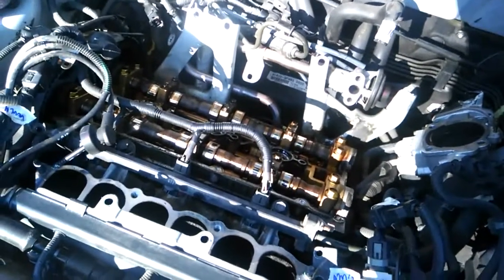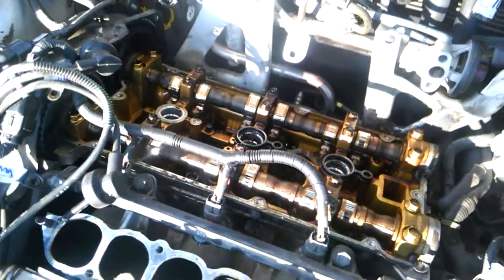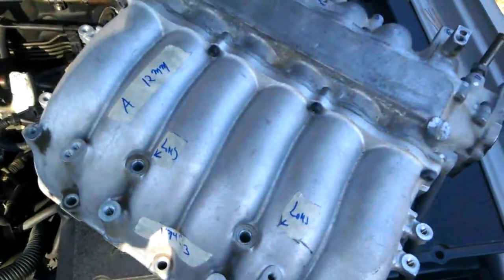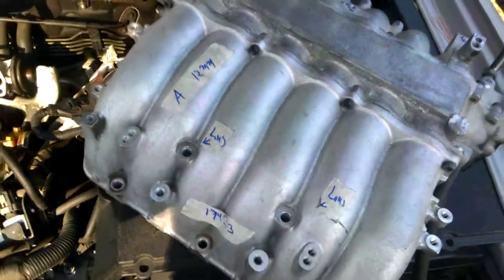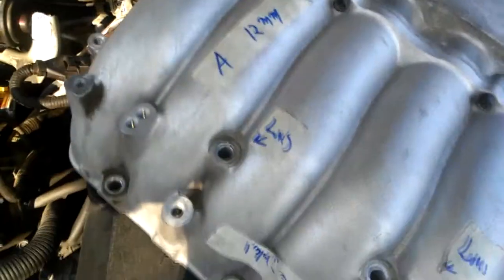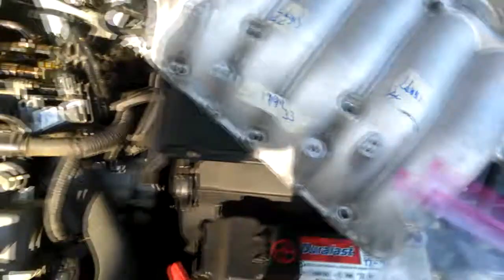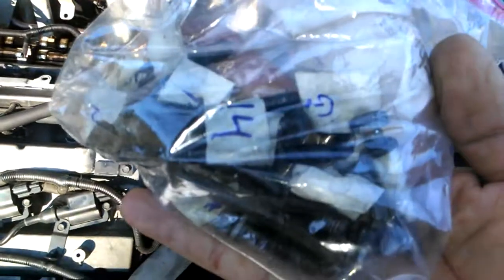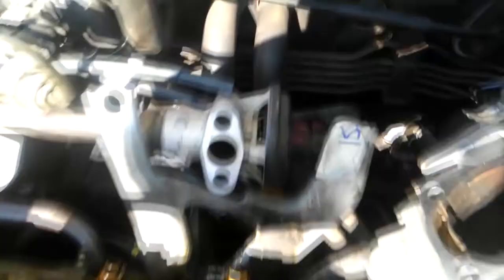Thinks I have learn from YouTube Car Repair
If I can do it, so can you. Saving money on your own car repair. This is just 3 of the peopleI have  learned  from.  Scotty Kilmer,